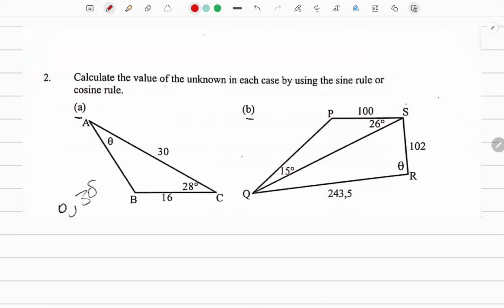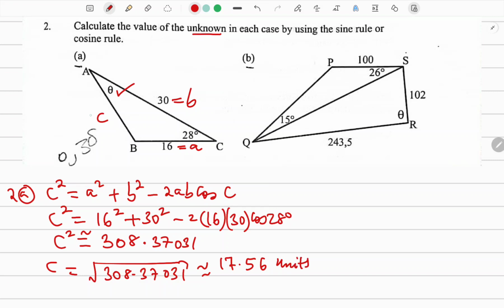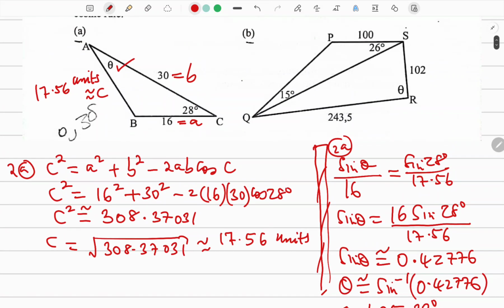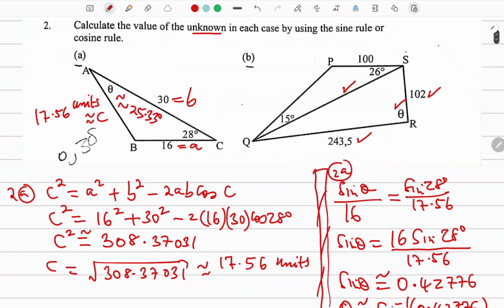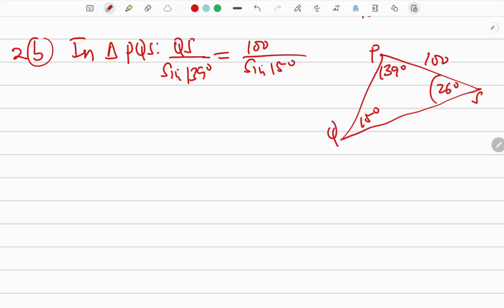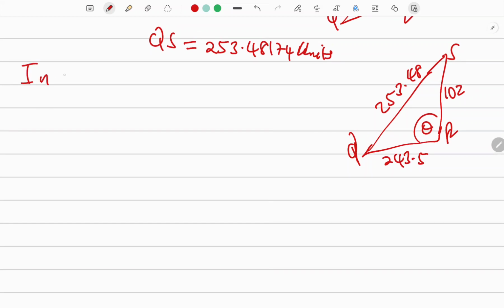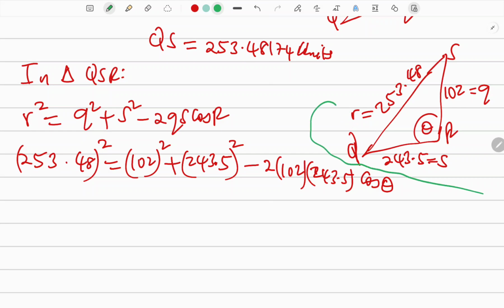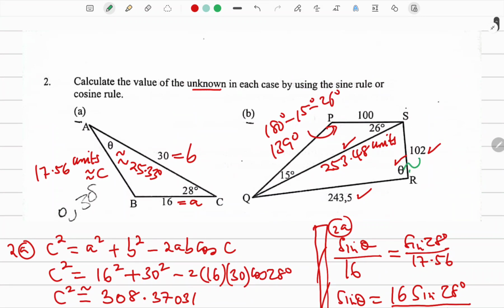Trigonometry GRADE 11 SINE RULE/ COSINE RULE / Find the value of the unknown theta